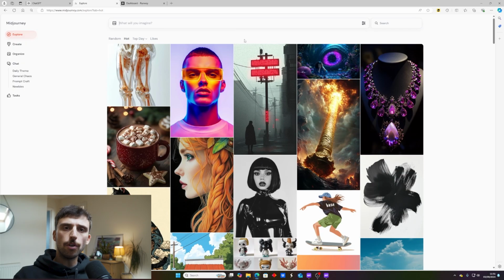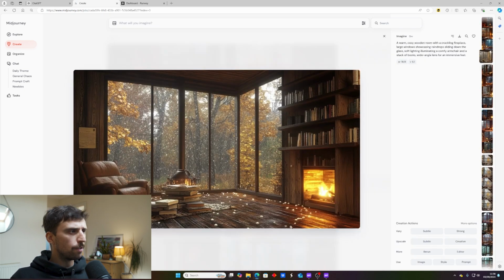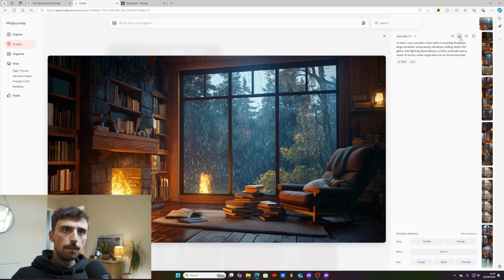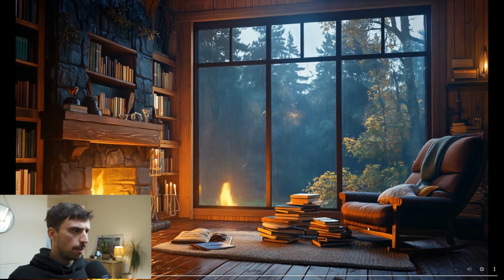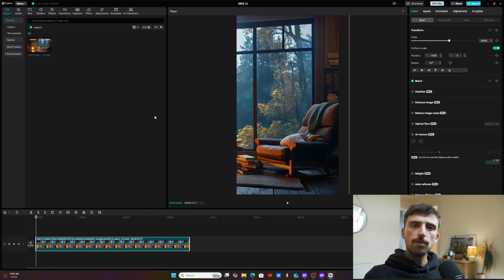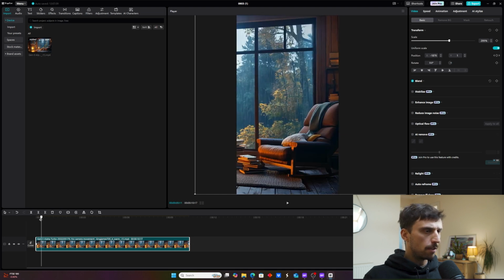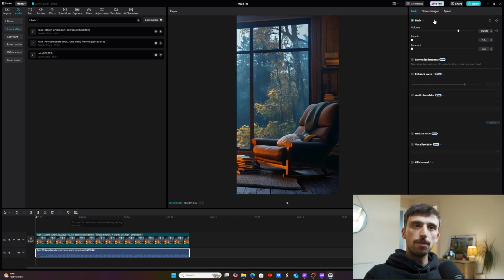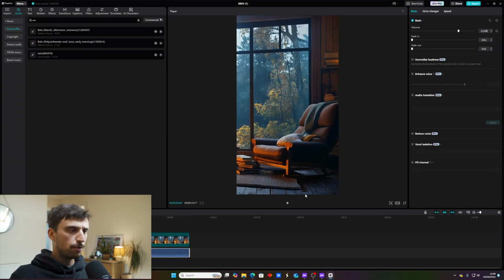How to Create VIRAL Cozy Instagram Reels with AI – Step-by-Step Guide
Create viral cozy Instagram reels with AI in 4-east steps. In this video, I break down how you can make cozy Instagram reels with massive viral potential using a handful of free/cheap AI tools.

Prompts:

Chat GPT prompt: Create 10 MidJourney prompts for Instagram reels. The images should be photorealistic, have a cozy atmosphere, and feature a cozy wood room with large windows and rain pouring outside. The lens should be wide angle.

Runway prompt: No camera movement: rain falls heavily in the background and the trees sway in the wind. The fireplace glows and flickers.